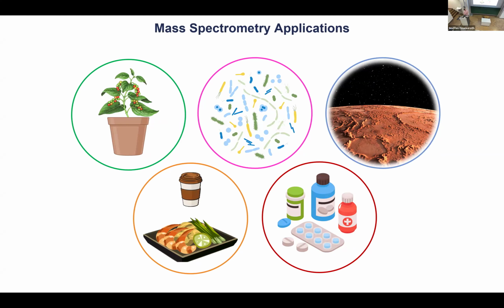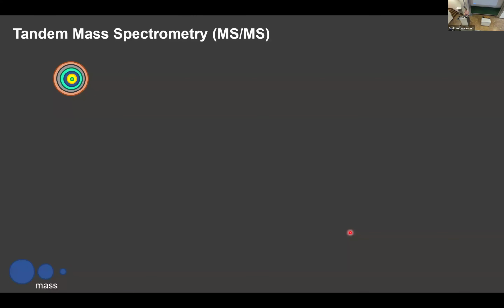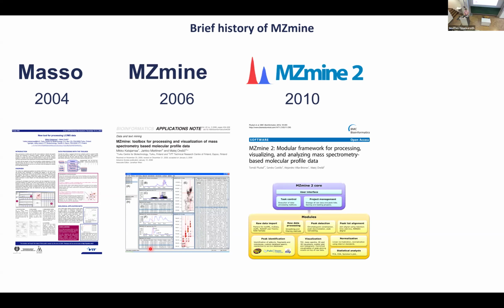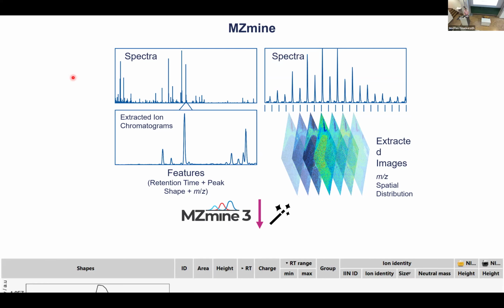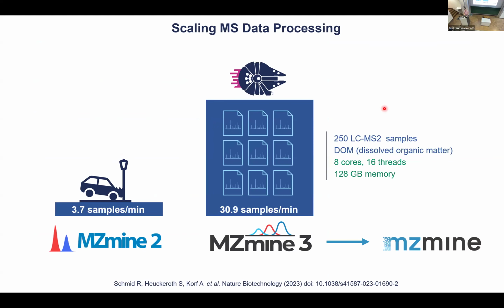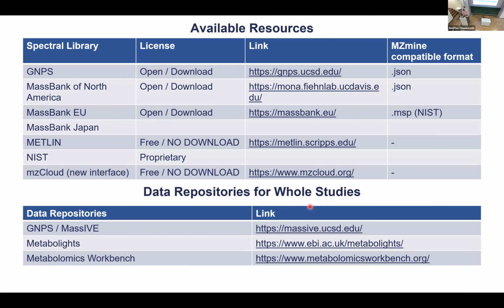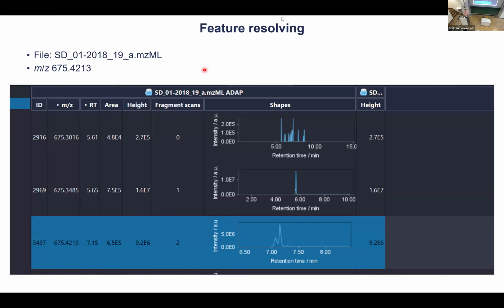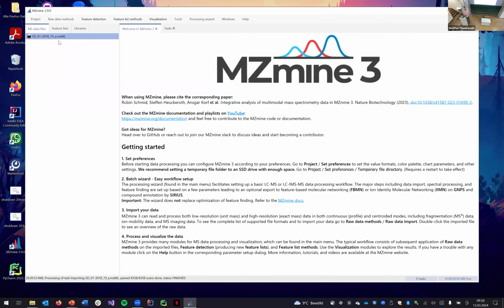Eco-Metabolomics Workshop 2024 - Day 2 Session 7 - MZmine Intro (Steffen Heuckeroth)